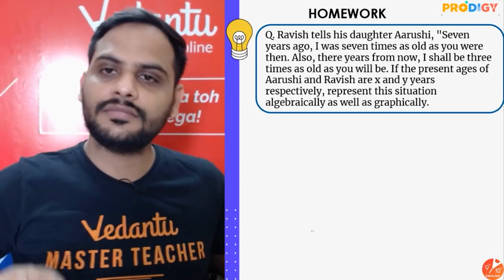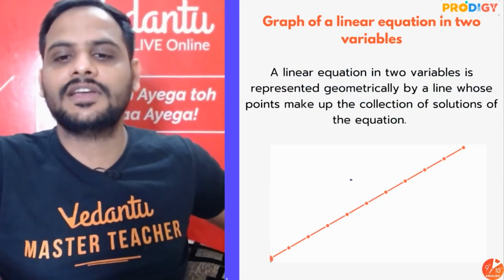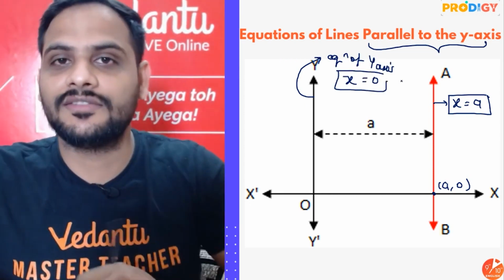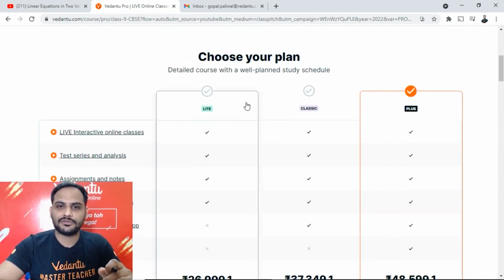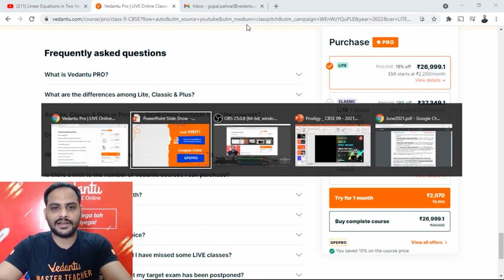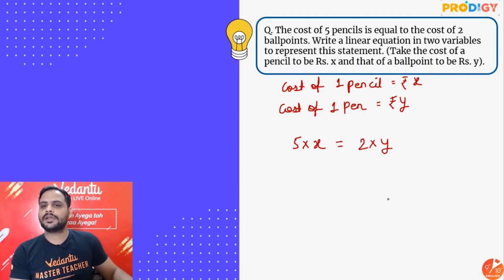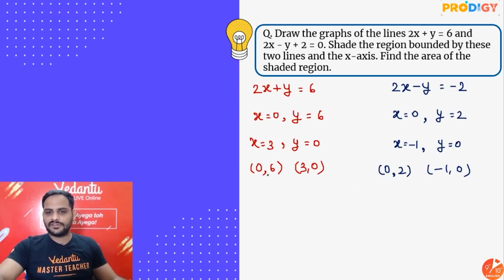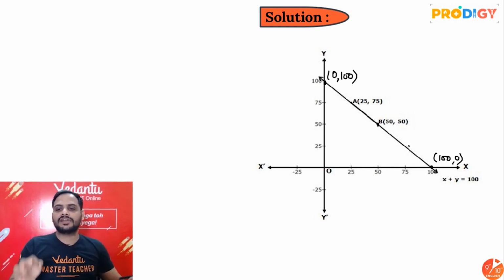Linear Equations in Two Variables in One Shot | NCERT Solutions for Class 9 Maths | CBSE 9 | Vedantu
Linear Equations in Two Variables in One Shot from CBSE Class 9 Chater 4 | NCERT Class 9 Maths Solutions | RS Aggarwal Solutions Class 9 | Class 9th Maths | Linear Equations in Two Variables Class 9. Here in this session, Gopal sir will enlighten you on Linear Equations in Two Variables Full Chapter in One-Shot in depth. Gopal Sir will start the session on the introduction and how Linear Equations solved all these will be discussed in this session. It's one of the most important topics and interesting ones from CBSE 9th Maths. Here sir will share the tips and tricks to solve maths problems effectively & Easily. To Catch successful points & Strategies from Gopal to Score Best in your Maths Do watch the complete session.

1. Unlimited LIVE class with your favorite teachers.
2. Unlimited Doubt Solving in Live class.
3. Fun interactive learning with in-class quizzes and leaderboards.
4. Get full access to structured long-term courses.
5. Chapter-wise micro-course and Revision course before the exam.
6. One subscription, unlimited access to Live Class, Test Series & Assignments.

📣 Get Micro Course For "Class 9 & Linear Equations in Two Variables" Use this code MICRO1 to get it at flat Rs. 1/

♦ Linear Equations in Two Variables Full Chapter
♦ Linear Equations in Two Variables Class 9 in One Shot
♦ Linear Equations in Two Variables Class 9 Maths
♦ Linear Equations in Two Variables Maths NCERT Solutions
♦ CBSE Class 9 Maths NCERT Chapter 4
♦ Linear Equations in Two Variables Important Questions
♦ Linear Equations in Two Variables Class 9 Formulas
♦ Class 9 Linear Equations in Two Variables Solutions
♦ Linear Equations in Two Variables Class 9 Vedantu
♦ Linear Equations in Two Variables Class 9 Notes